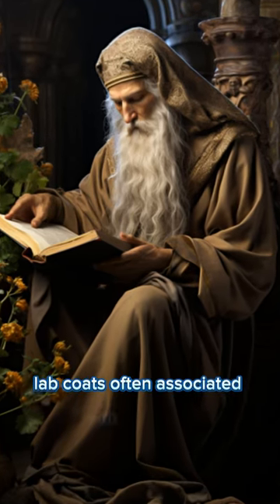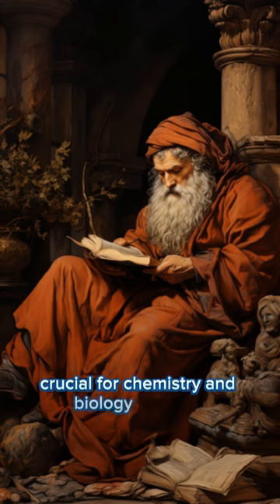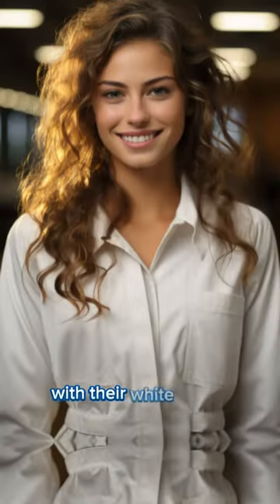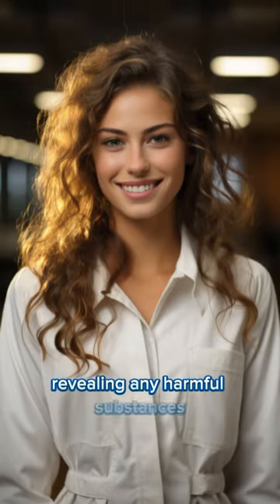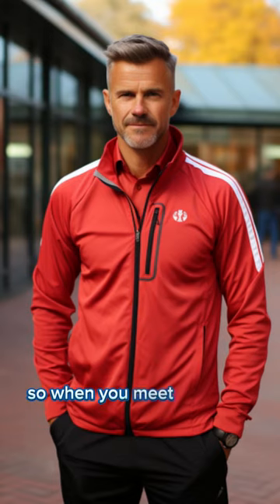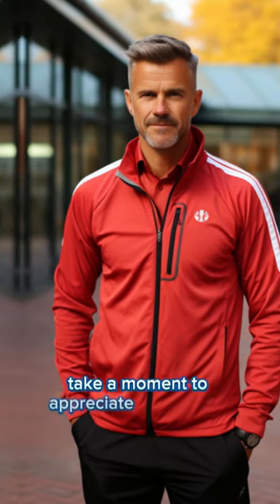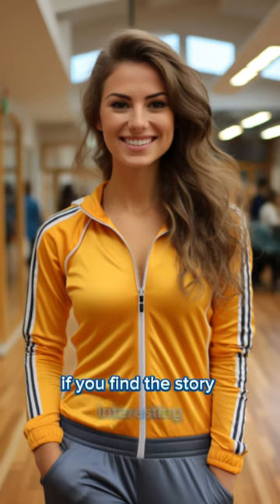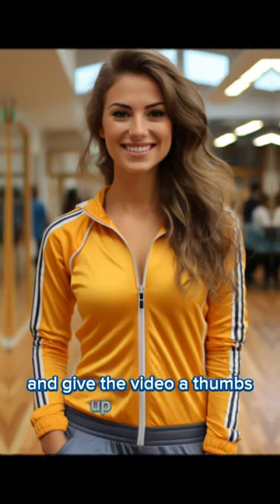Some Interesting Facts About Subject Teachers' Costumes